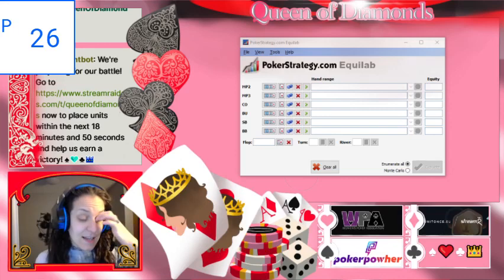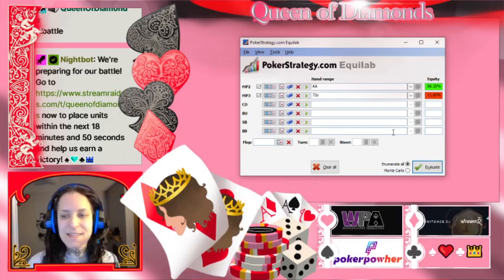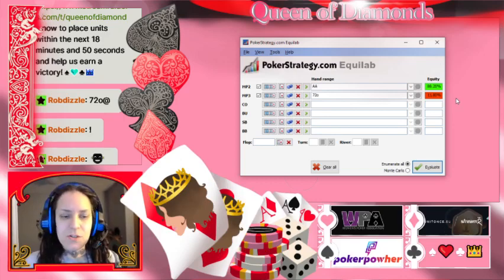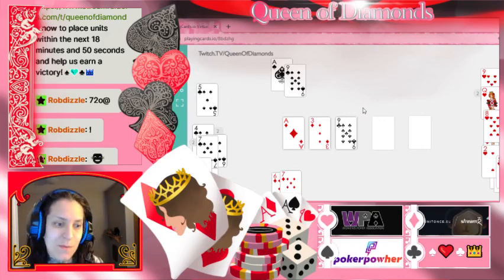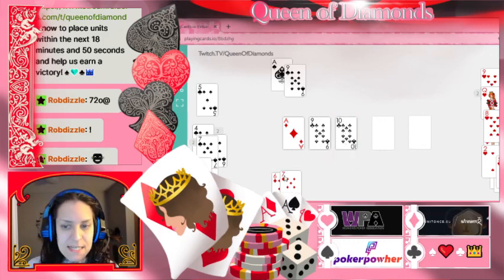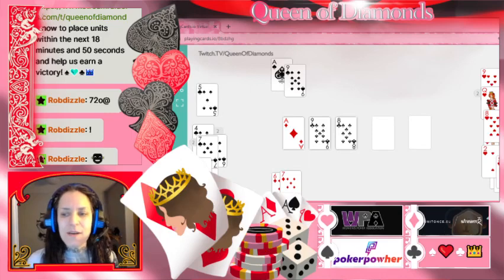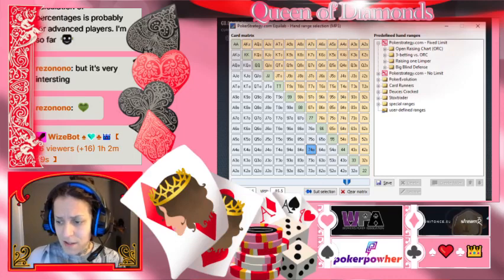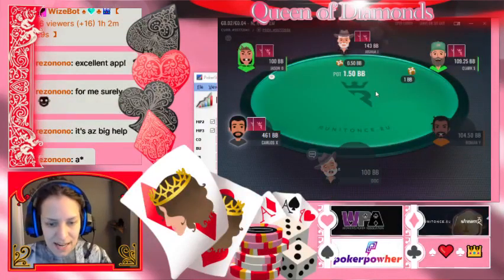♠️❤️ What is equity? ♣️👑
What does equity mean in poker? Learn how to use Equilab to calculate equities in poker. Learn how to use the rule of 2 and 4 in poker.